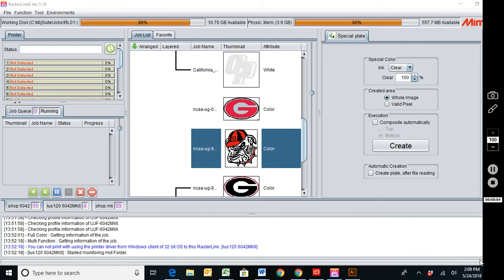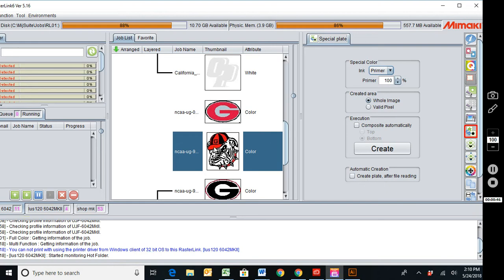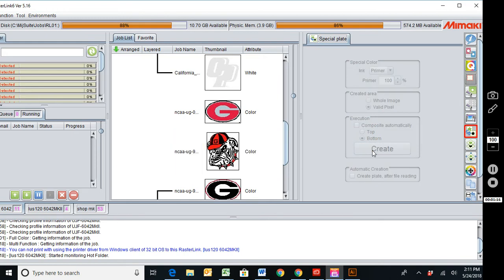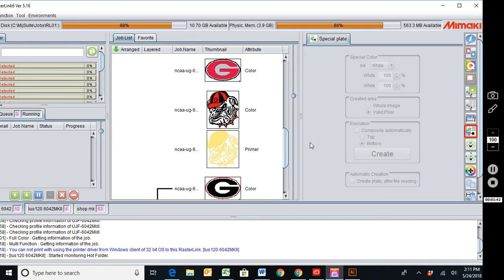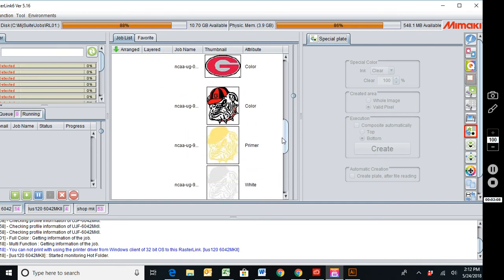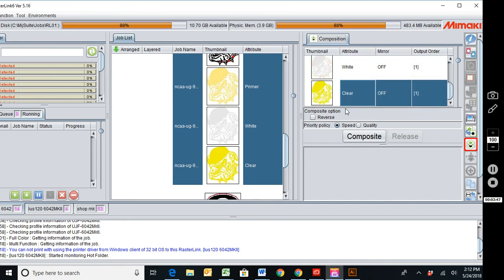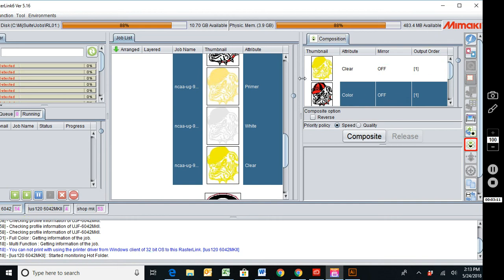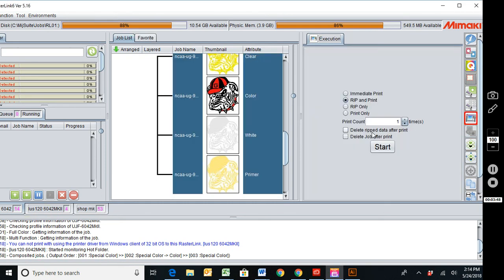HOW TO: RASTERLINK TUTORIAL (create multiple special plates) with PDS Equipment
Trevor Bates with PDS Equipment goes over how to create a job with multiple special plates. A very common job we get asked about is how do I create a job with primer, white, color, and clear on top. HERE is your fix. Its very easy and you will be printing in no time.